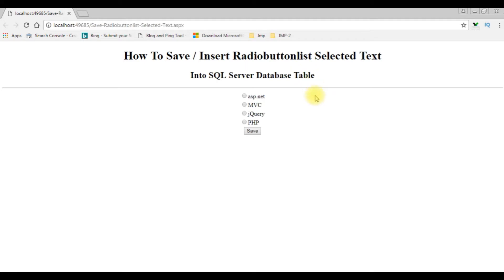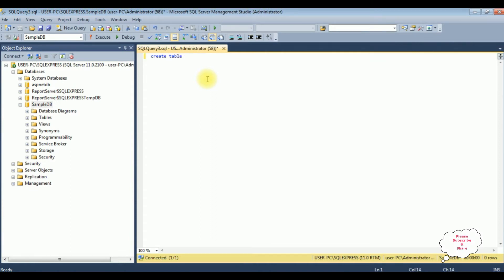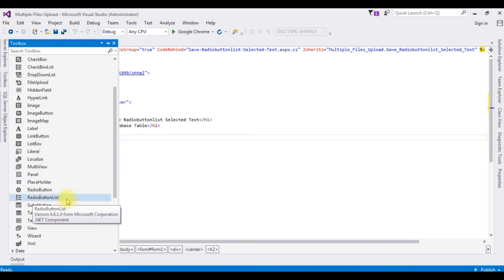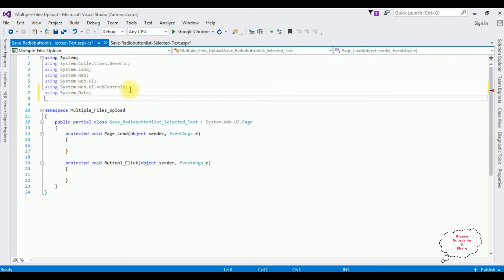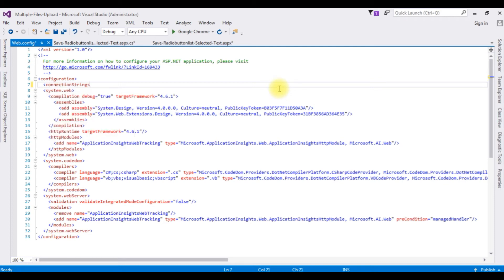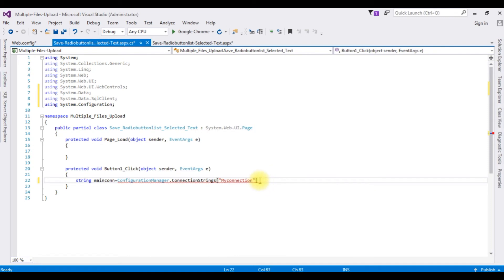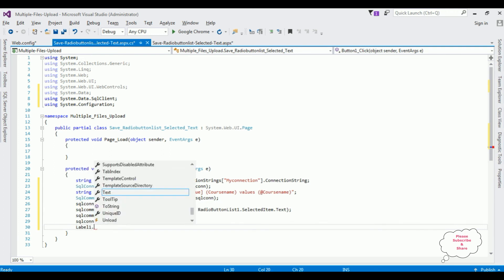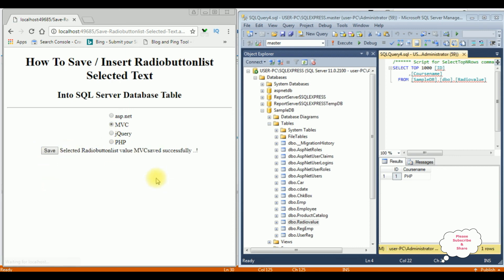Insert selected radiobuttonlist value save insert asp.net sql server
In ASP.NET, a RadioButtonList provides a set of options among which users can select one. To save the selected value into a SQL Server database, follow these steps. First, design your ASP.NET page with the RadioButtonList control. Retrieve the selected value using C# code-behind. Then, establish a connection to your SQL Server database. Create an INSERT query, incorporating the selected value, and execute it using SqlCommand. This action inserts the chosen RadioButtonList value into your SQL Server table. ASP.NET facilitates dynamic user interfaces, while C# manages backend logic. SQL Server acts as the data repository. Overall, this approach enables seamless collection and storage of user choices within a database, enhancing the interactive capabilities of your web application built with ASP.NET.

asp.net radiobuttonlist selected text listitem save into sql server database using c#